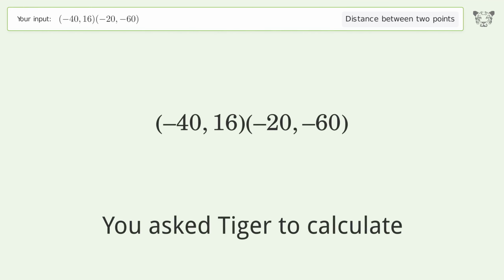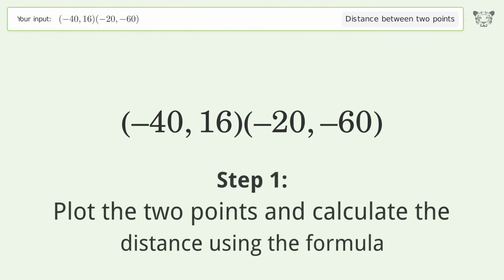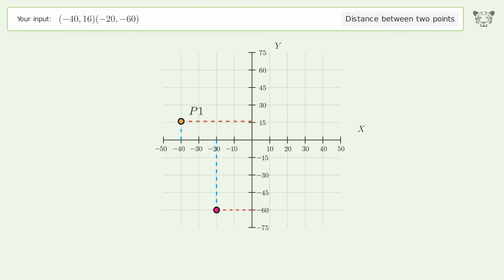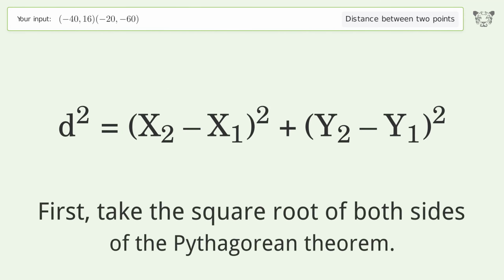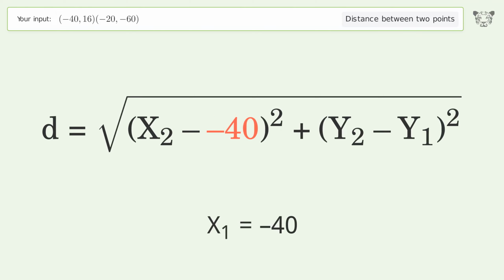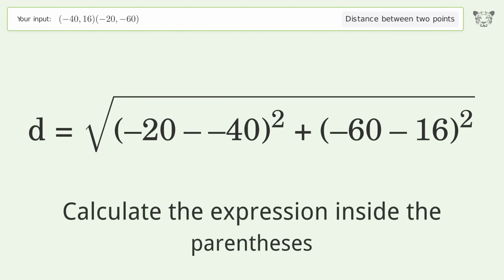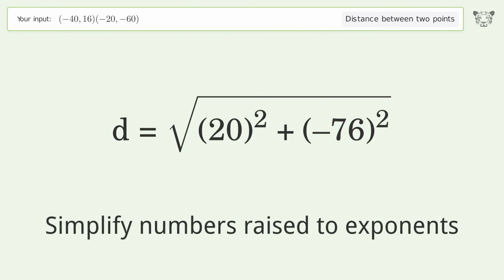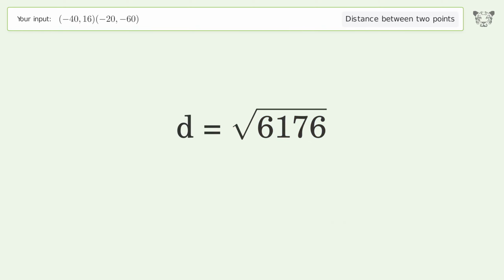Find the distance between two points p1 (-40,16) and p2 (-20,-60): Step-by-Step Video Solution